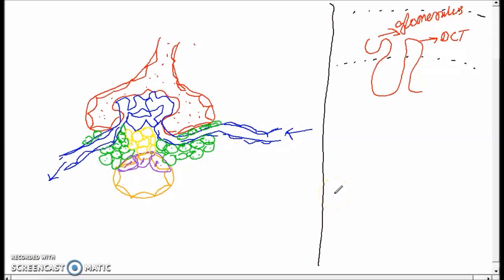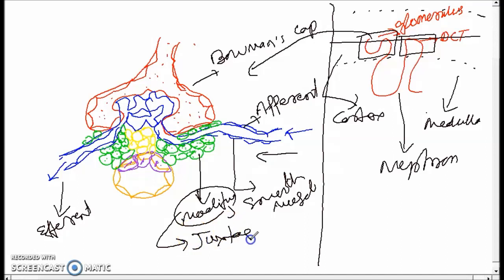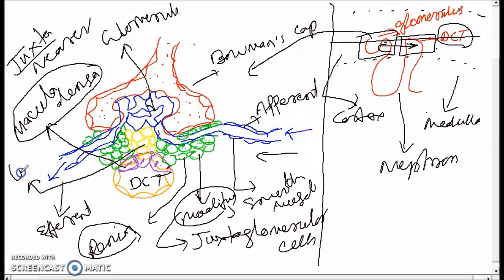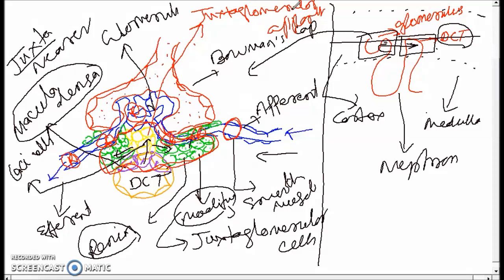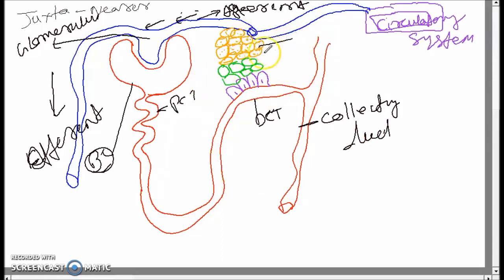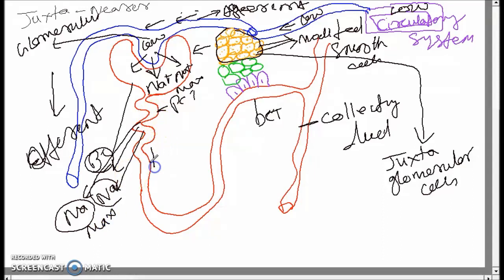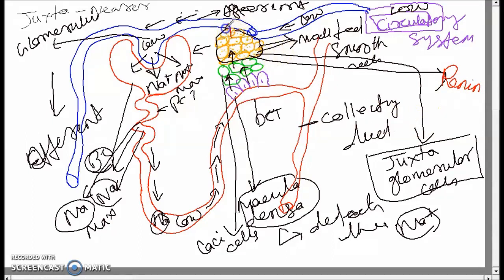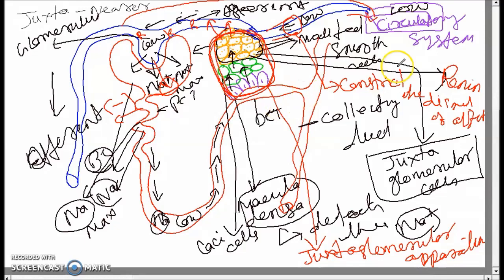Juxtaglomerular apparatus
Structure and function of juxtaglomerular apparatus..